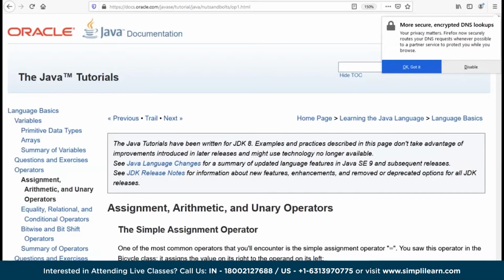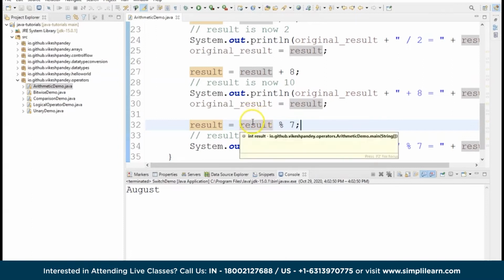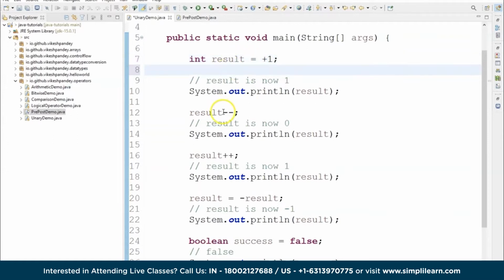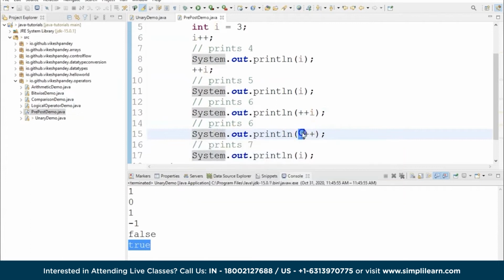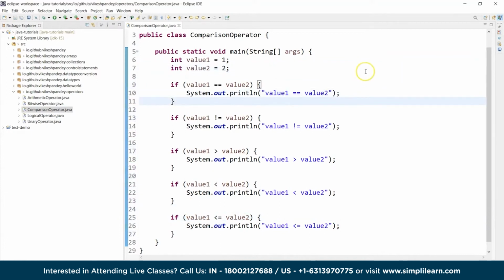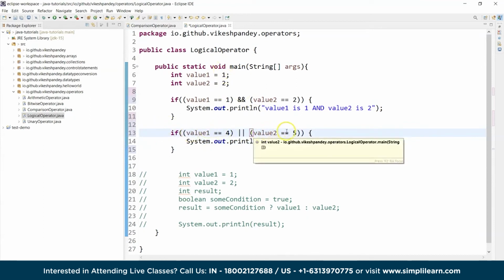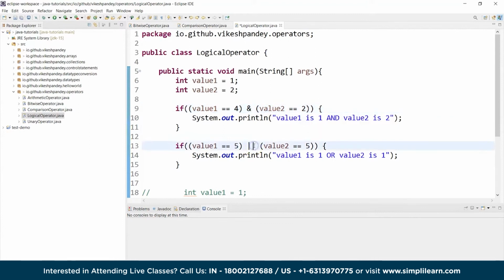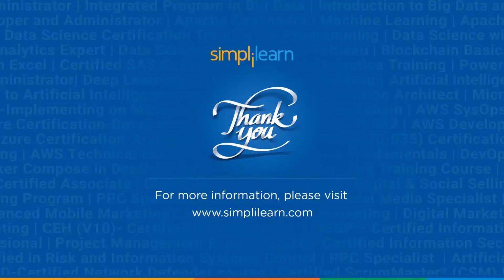Operators In Java | Operators In Java With Example | Java Tutorial for Beginners | Simplilearn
This video on Operators In Java by Simplilearn is dedicated to helping learners with the Operators in Java and their use. For a better understanding, the video also covers good coding examples so that you can understand the technicality in a better way. By the end of this video, you will get a good idea about the different types of operators present in Java. Below are the topics we are covering in this Java tutorial for beginners.
00:00 Operators in Java
02:24 Arithmetic Operators In Java
11:38 Unary Operators In Java
27:24 Conditional Operator In Java
33:37 Bitwise Operators In Java

✅ Skills Covered
- Agile
- Git
- SQL
- Core Java
- Spring
- Spring Boot
- HTML and CSS
- AWS
- Docker
- Jenkins
- JavaScript
- ReactJS
- Cucumber
- Maven JSP
- JDBC
- MongoDB
- JUnit